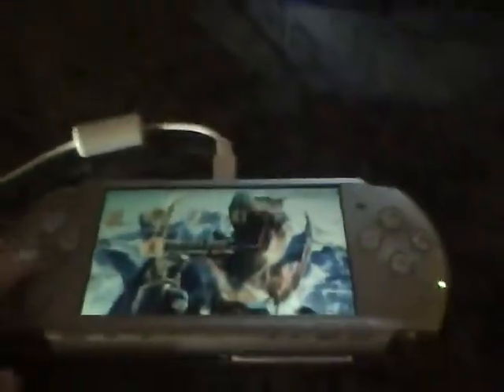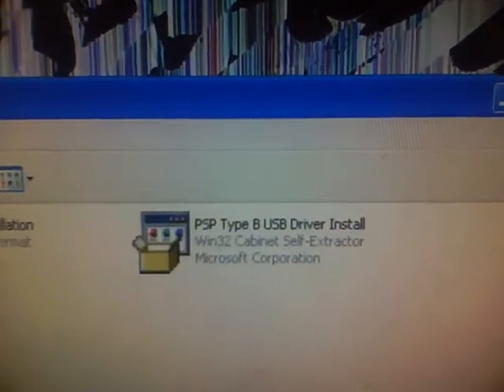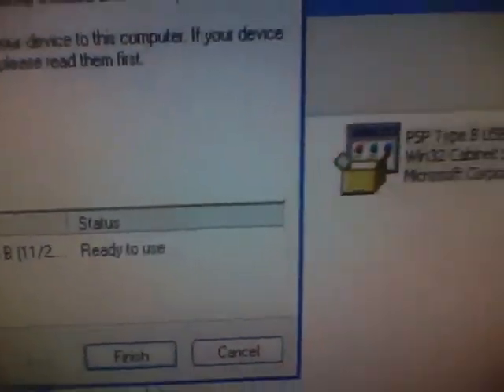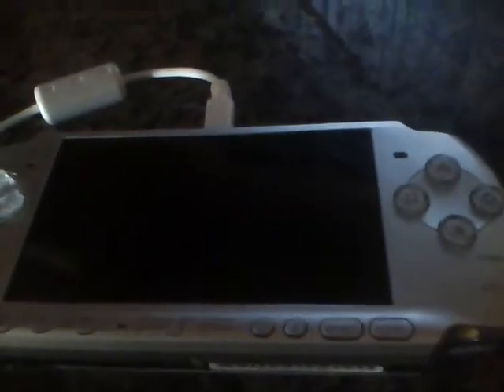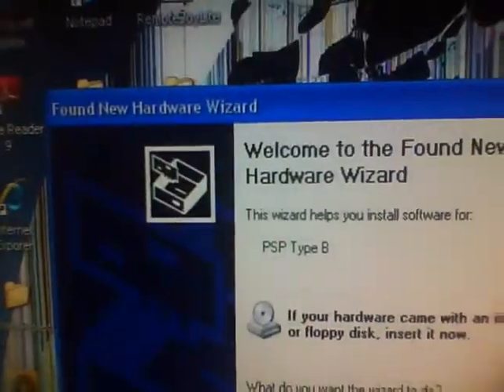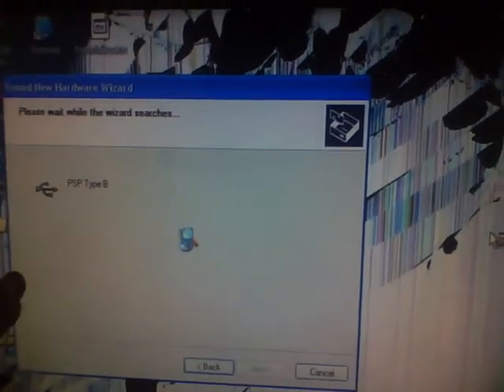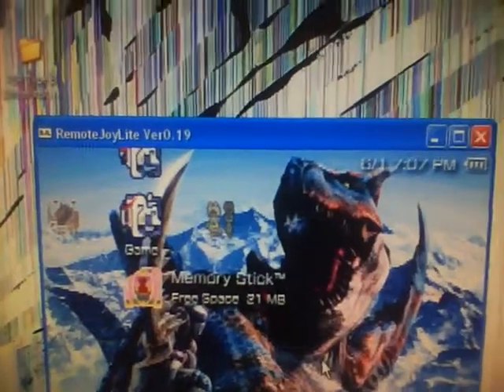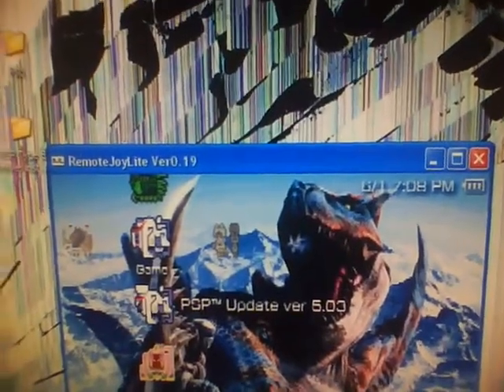How To Fix Black Screen On Remote Joy Lite V0.19 For PSP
Hey guys I finally figured out how to get rid of that gay black screen and I'm so happy I want to share it with you guys so you don't have to go insane like I did.
If you still have any questions please ask and I'll do my best to answer them
THANKS AND MAKE SURE TO SUBSRIBE! ;)